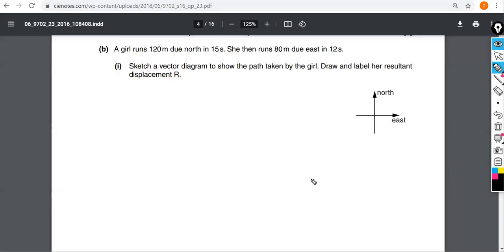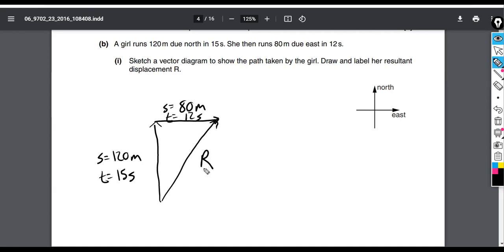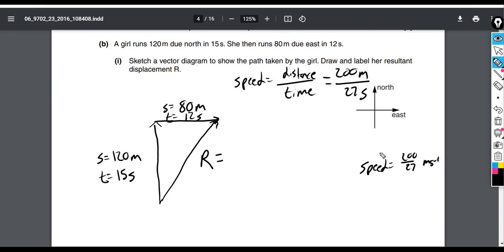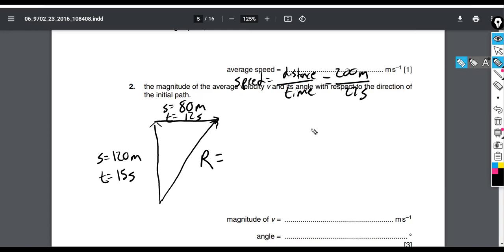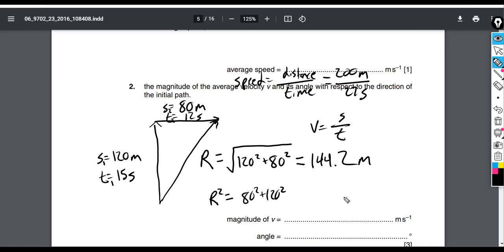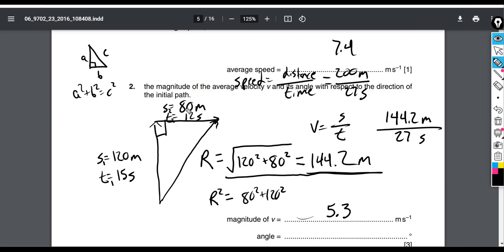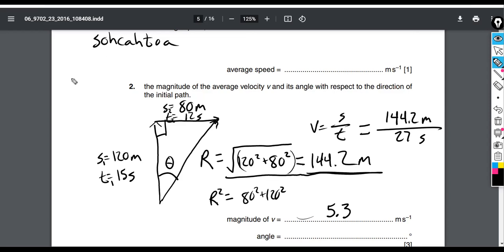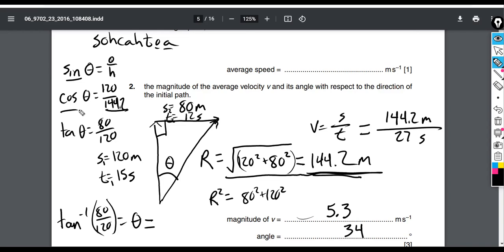Vectors and Scalars Calculating Speed and Velocity Quiz review 8-17-21